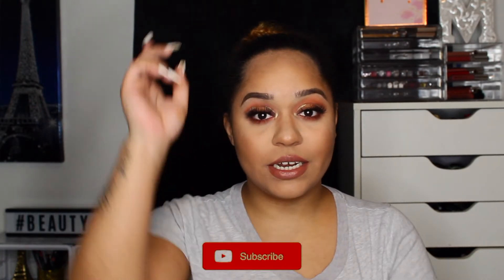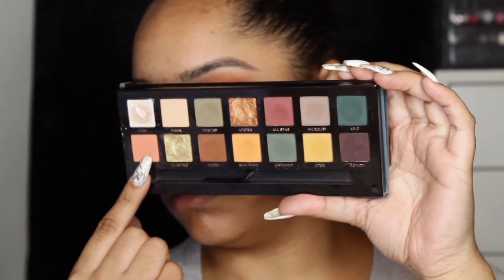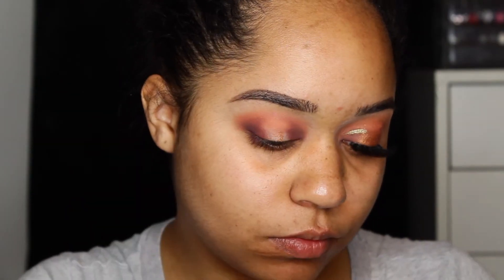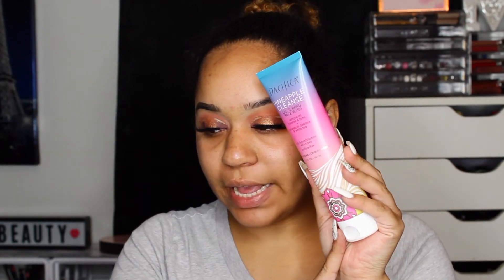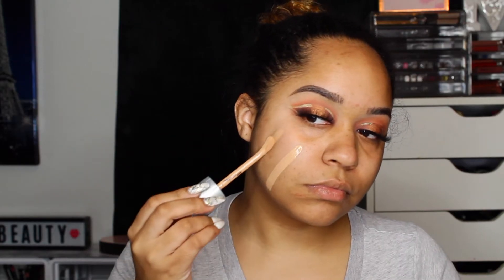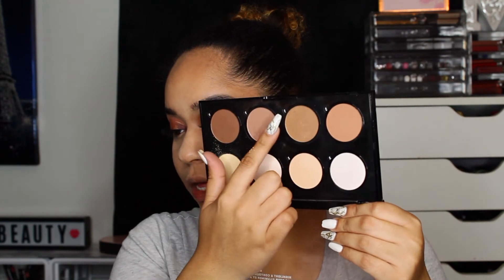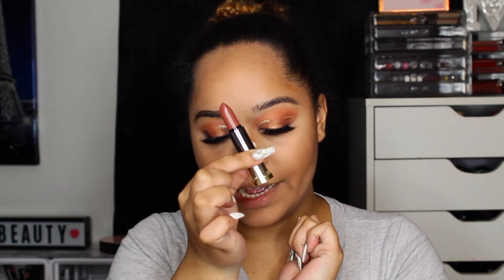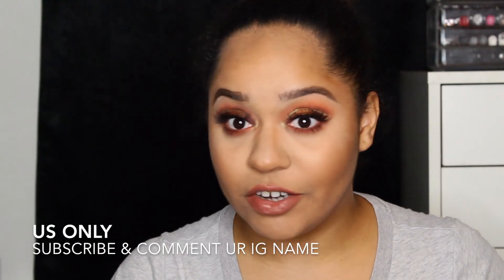SUBCULTURE LOOK + GIVEAWAY (CLOSED) | Micaylah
OPEN FOR PRODUCT LISTED & DISCOUNTS! 💋 & DON'T FORGET, WATCH IN HD 🌟

Hello my little makeup junkies! 😘 I just wanna give back to you! -- If you don't have IG, just comment, " I don't have IG." -- Ends 2/27/2018 @ 11:59PM EST -- Good Luck!!

▷ PRODUCTS USED IN THIS VIDEO ‣ Will update later :)

SKIN PREP ⋆

* NOTE: I do not provide codes or links to products/companies I am not a fan of. If it's linked, I recommend you try them.

- GET HIGH-END MAKEUP FOR CHEAP!

- SIGN UP & START EARNING CASH BACK FOR SHOPPING ONLINE + GET $10 FREE

▷ TECH STUFF ⋆

CAMERA: Canon Rebel T6
LIGHTING: Neewer Ringlight
EDITING: iMovie